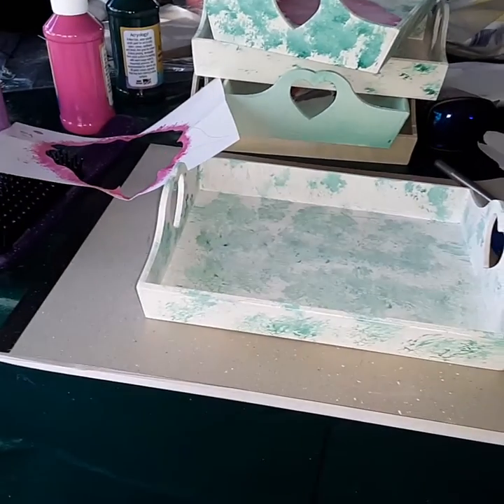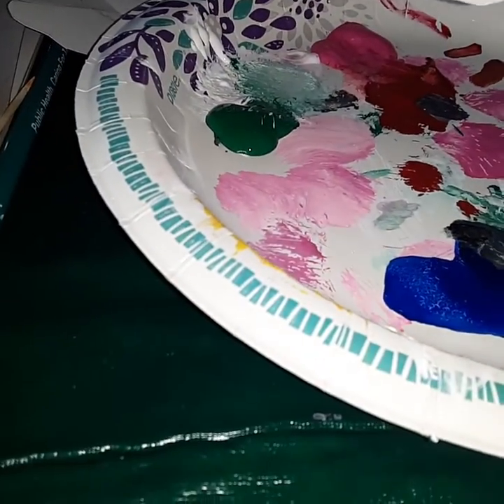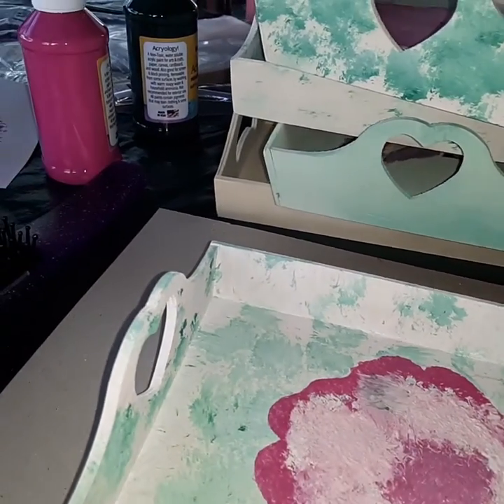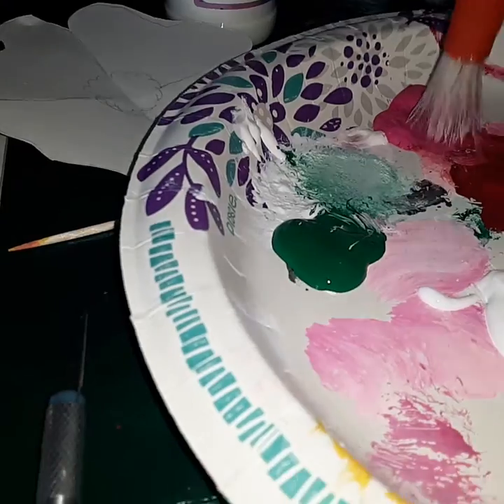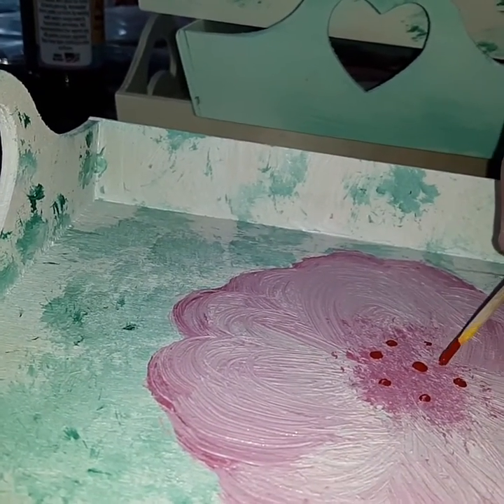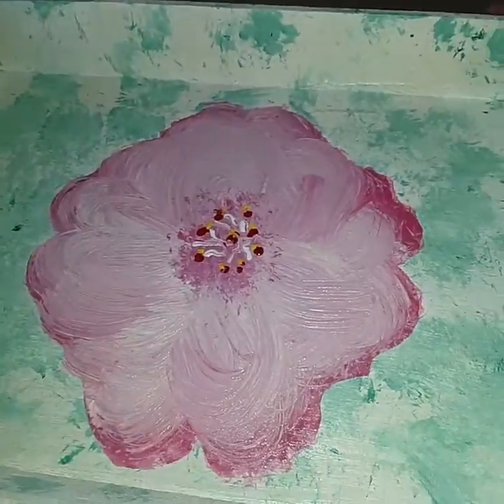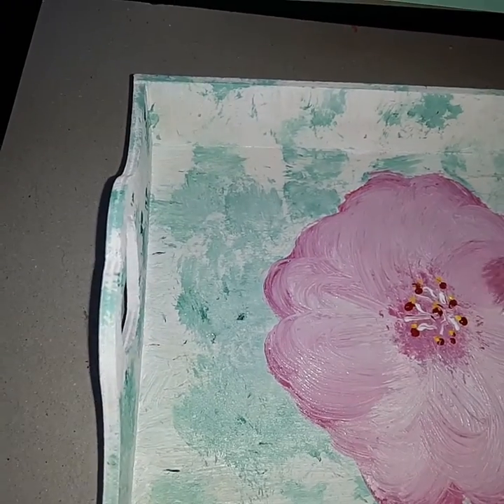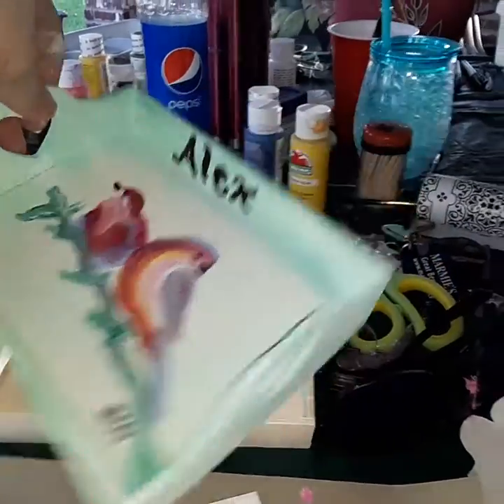Dollar Tree DIY floral tray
how to paint sweet floral trays using Dollar Tree trays, paint, and brushes:
I bought balsa wood trays at Dollar Tree. I painted them white with acrylic paints from Dollar Tree.  I mixed my paints on a paper plate. I bought a 3 pack of brushes as seen in the video. I used scissors to cut the hairs of the brushes so that they are even, making the brush into a pouncing brush. I pounced the tray to make a mottled pattern with paint that I mixed (green and white mixed together). I made a paper stencil of the outline of the flower using paper and exacto type knife from Dollar Tree. I placed the stencil in the tray and pounced the edges in the dark pink color. Inside the dark pink I pounced the white paint. In the center I pounced dark pink. With a slightly sweeping motion, I dragged the brush from the outer petals to the center repeatedly to make the petals. Using a toothpick dipped in red, yellow,  and white paints, I painted the center stamens. I hope you like the video.